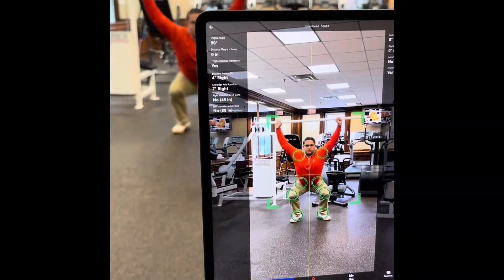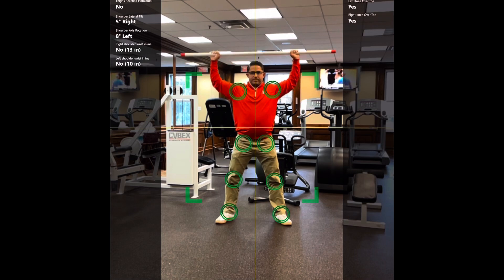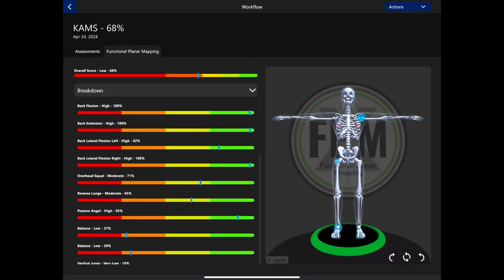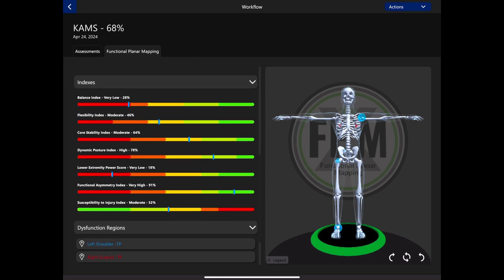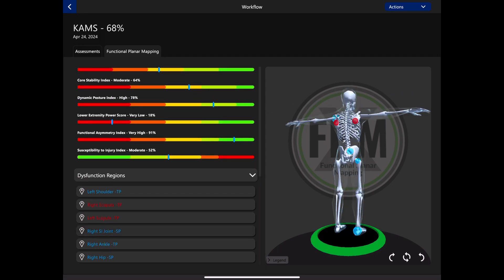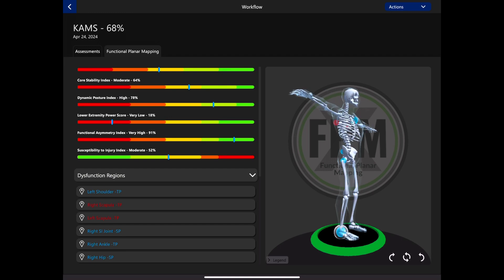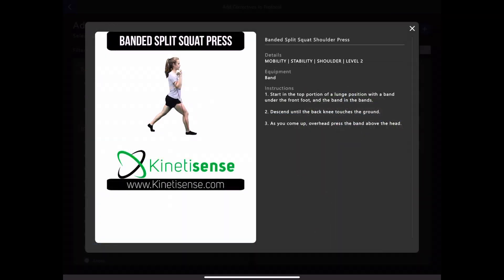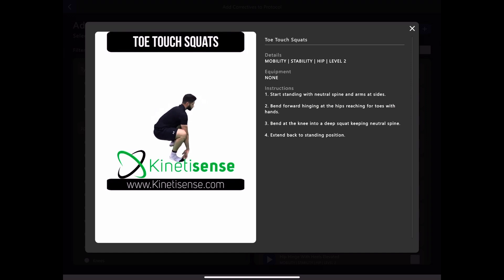The Need For Speed/Fitness Journey w ProScreen AI 3-D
This winter I’m going on a speed/fitness journey. Join me during the off-season and improve your golf swing. I’m looking to find more speed in my golf game and also get my body in better golf condition. It will start with an evaluation using an awesome program called Proscreen AI 3-D powered by Kinetsense, this was developed by medical practitioners and is ￼an unbiased assessment of your flexibility, mobility and stability using the power of AI.  Join me on this journey and let’s  gain some golf  speed ￼